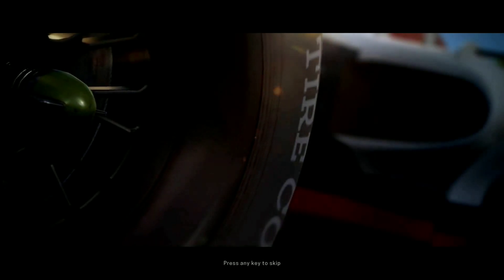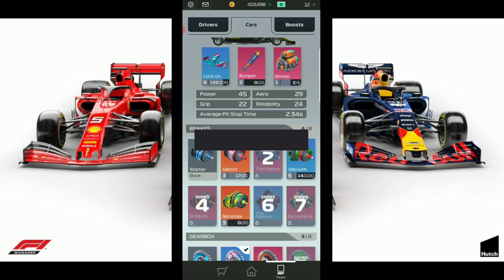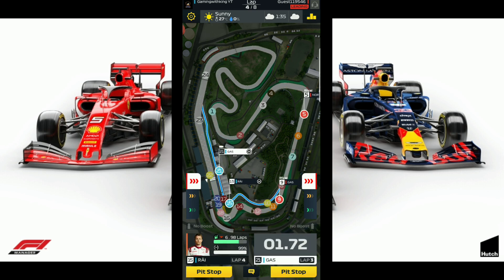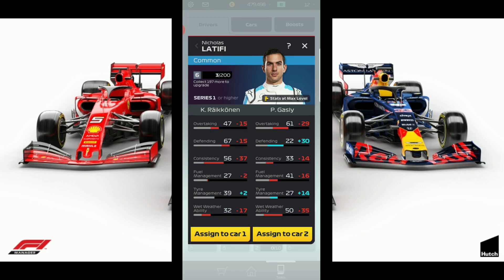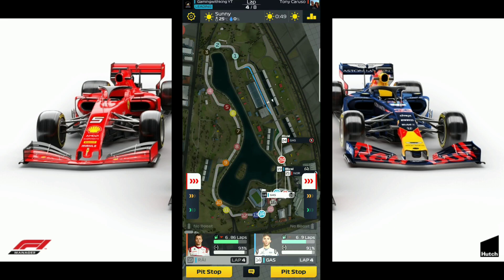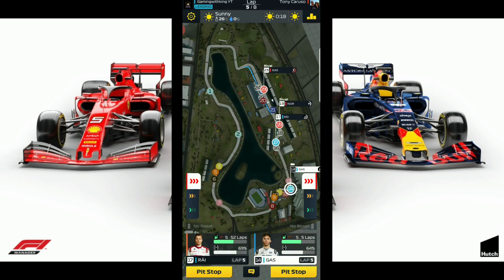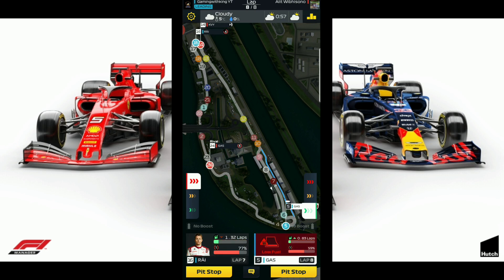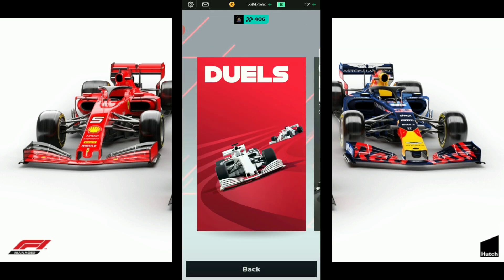F1 Manager| Let's Play | New Account #15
We continue our lets play series and try to get some upgrades done and also unlocking a series 6 so we can get some series 6 assets from our race crates check it out